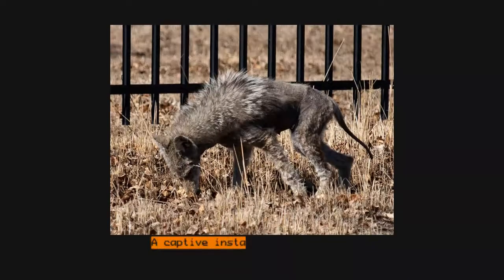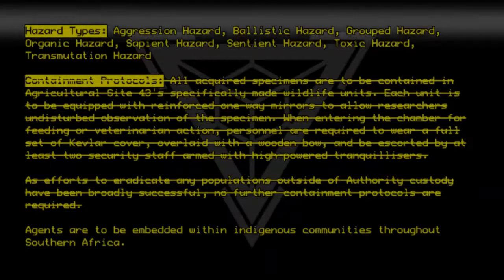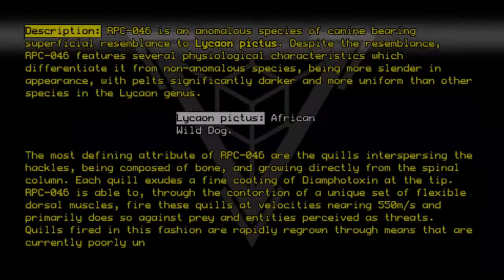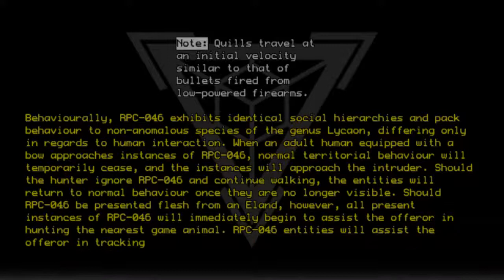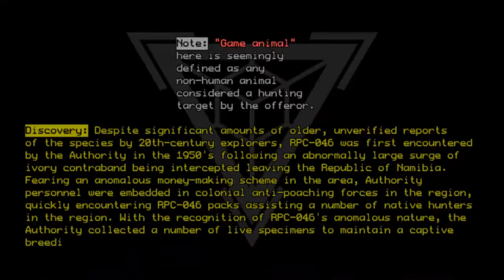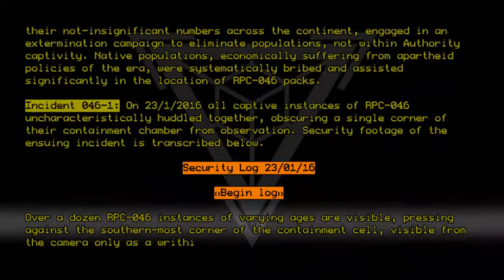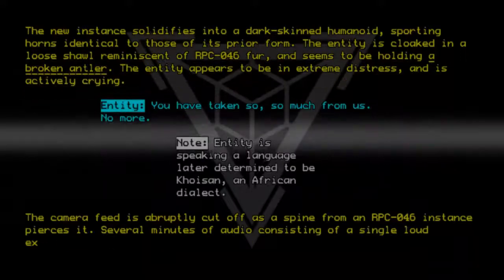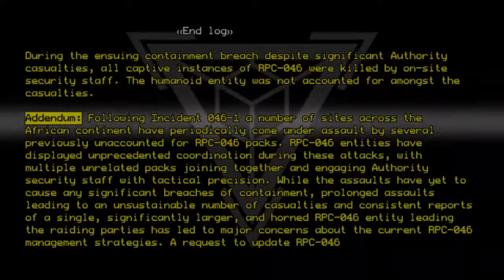RPC-046 - Desert Dogs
Code: RPC-046
Title: Desert Dogs
Rating: 3.5 stars
Wordcount: 1601
Last Edit: 23 Apr 2020 23:39
Revision: 14